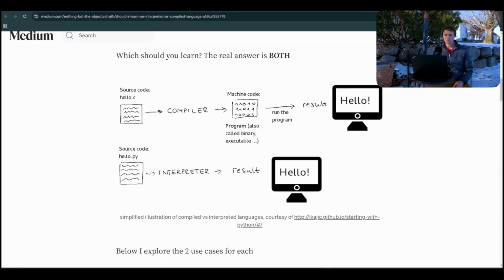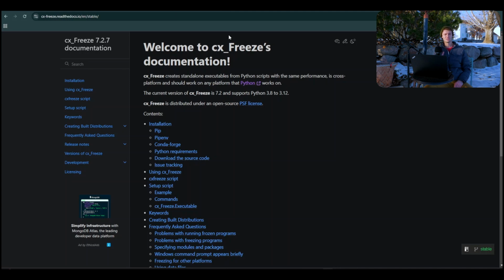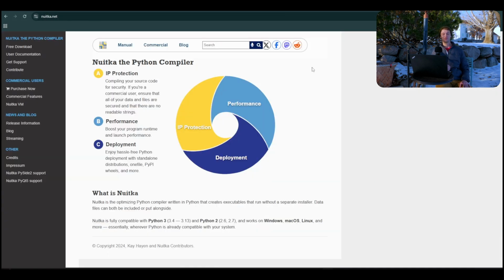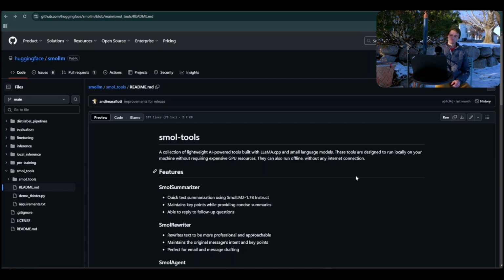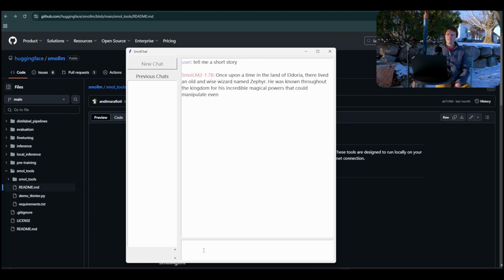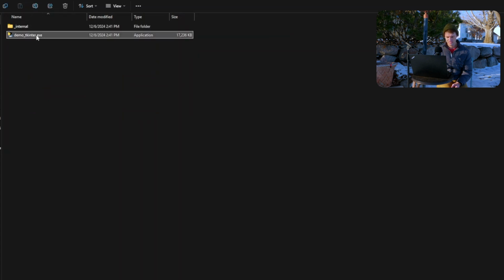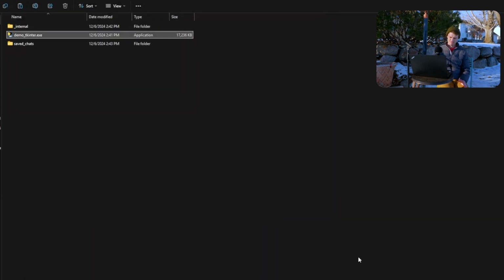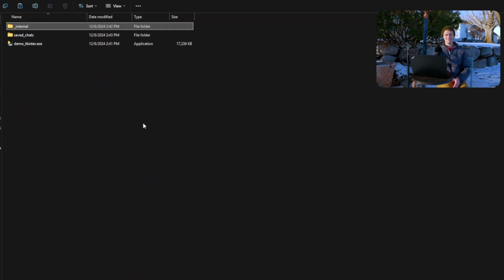Convert Python into a Windows executable | Outdoor coding session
I discuss how to convert a Python project into actual software in the form of a Windows executable. This process is also known as "freezing." As such, I thought it would be fitting to talk about it in the snow.